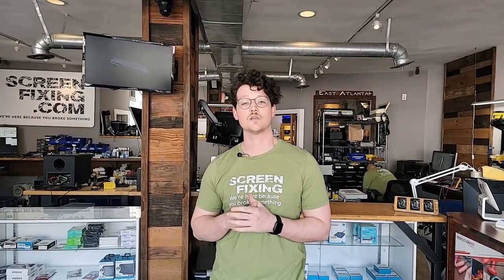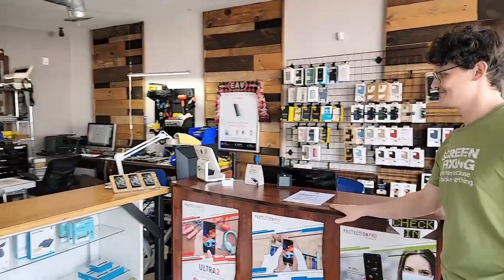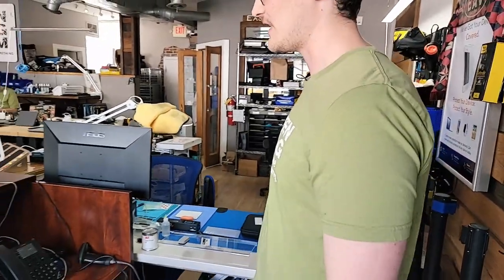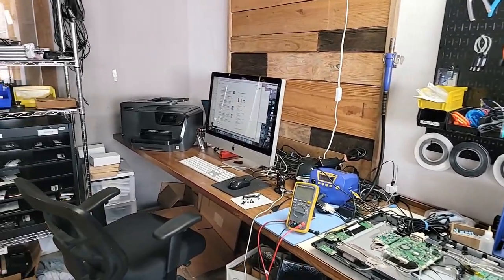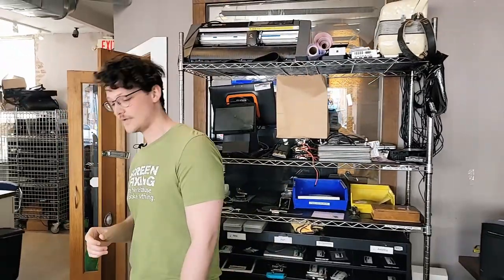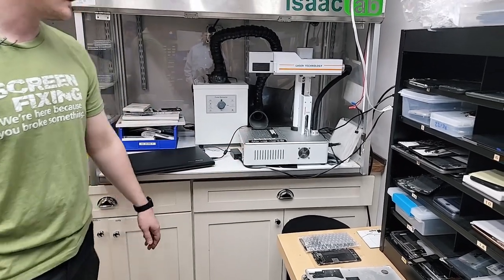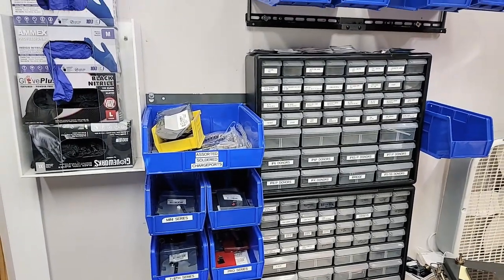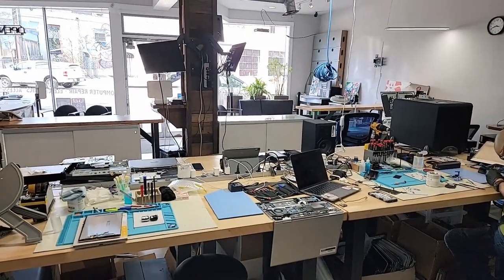SUYS - Show Us Your Shop featuring SCREENFIXING.COM in Atlanta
The Tech Care Association is proud to present our SECOND video in our series SUYS (Show Us Your Shop) that features a behind the scenes look at tech repair shops all over the country. In our second episode we visit SCREENFIXING.COM, located in East Atlanta at 1267 Glenwood Ave SE

The purpose of this new video series is twofold:
1) To show the public how great local tech repair shops are and why they should trust them to get their tech repaired.
2) Show off shops from all around the country for everyone in the tech care industry to see and get ideas on how to improve your tech repair business.

Big thanks to Nate Minor at SCREENFIXING.COM for letting us visit their shop. Logan was great and we were able to get everything done in one shot!

To explore membership options at the Tech Care Association visit our